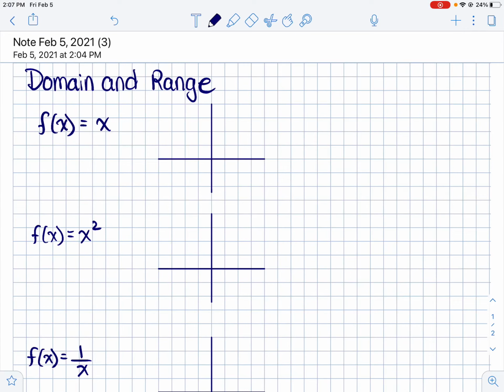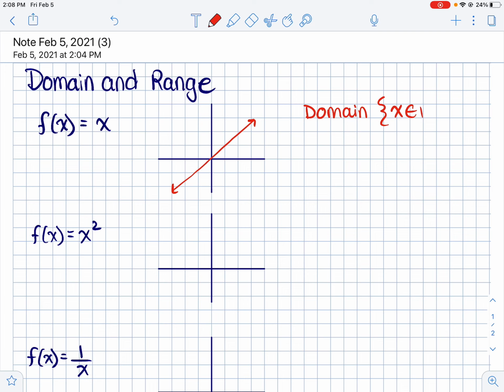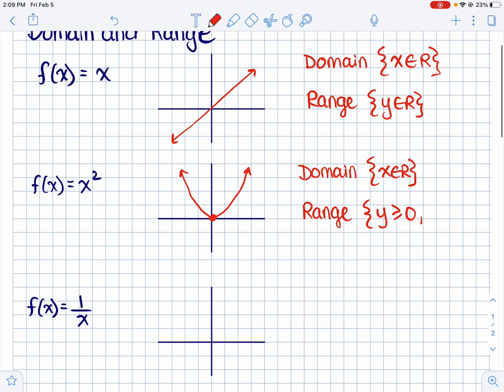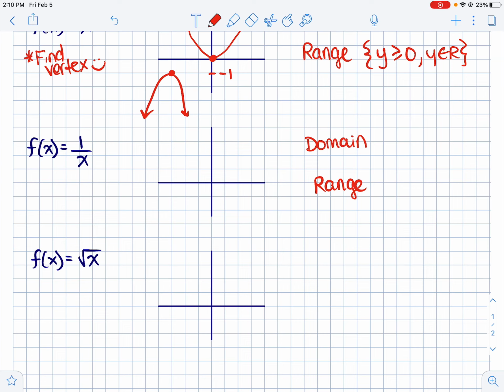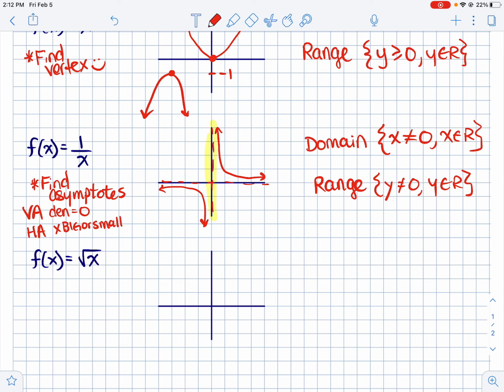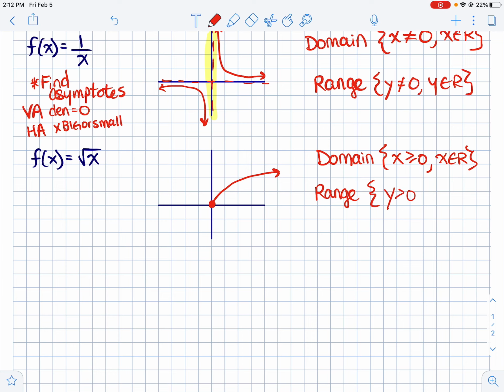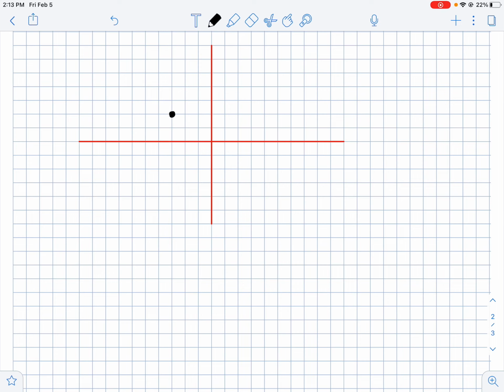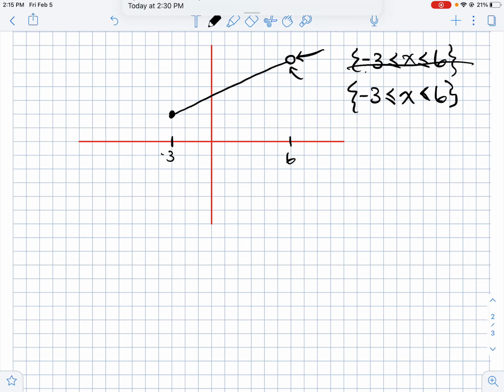Domain and Range Review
Brief review of domain and range of different functions